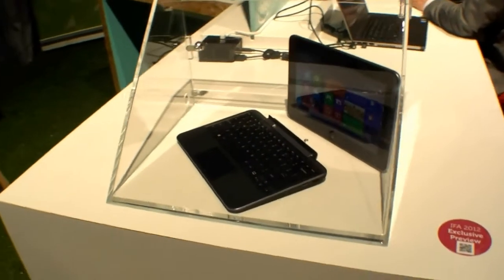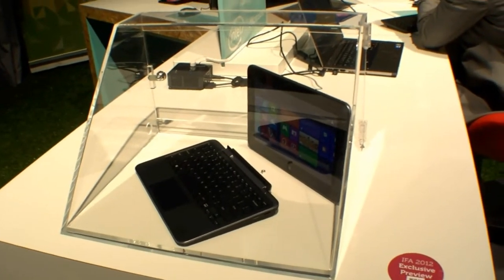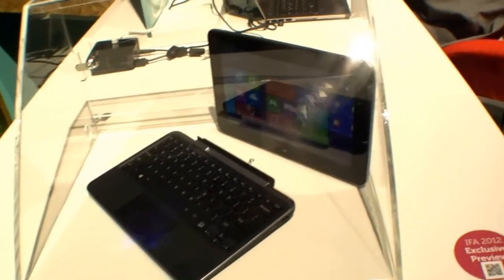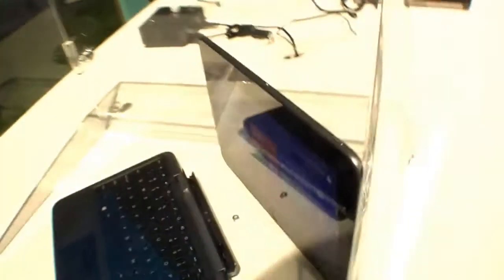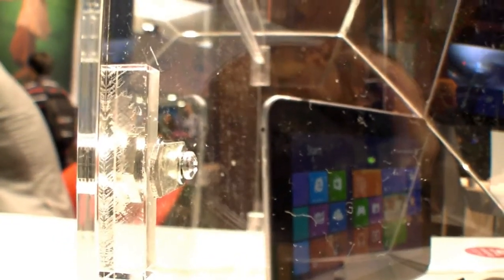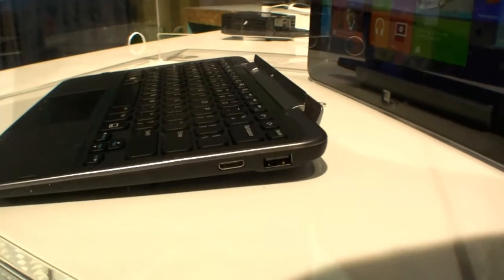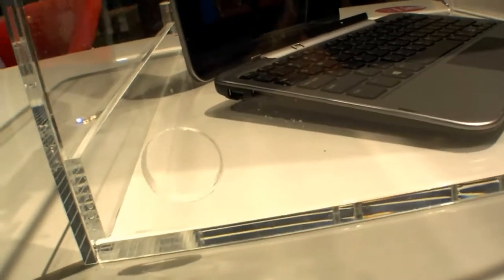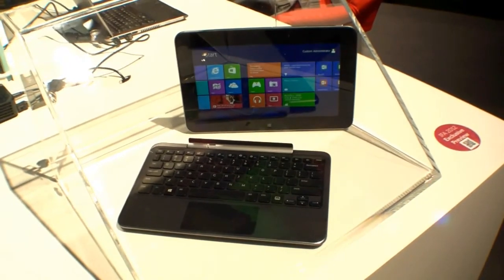Dell XPS 10 First Look [ENGLISH]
- Hands On of the Dell XPS 10 Tablet and Keyboard-Dock that was just introduced here in Berlin at IFA 2012. It runs with an Qualcomm Processor and Windows RT.

Wenn du Fragen hast, dann stelle sie bitte in den Kommentaren und ich werde versuchen so schnell wie möglich darauf zu antworten!

Ich besuche alle wichtigen IT-Messen weltweit und somit seid ihr immer bestens informiert wenn es um Technik geht. Ich lade meine Videos immer in englisch und deutsch hoch. Das englische kommt zuerst, also bitte nicht wundern, das deutsche Video folgt dann meist kurz darauf!